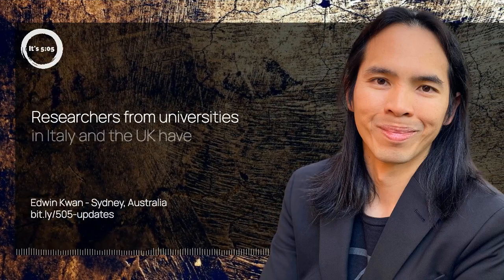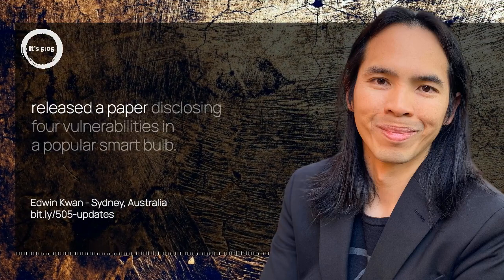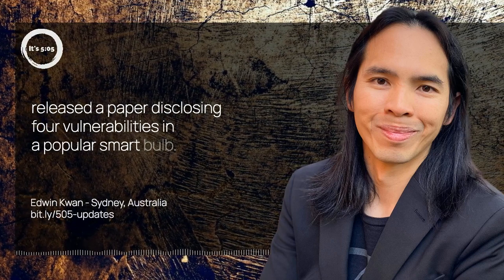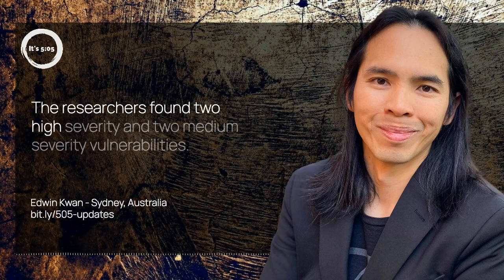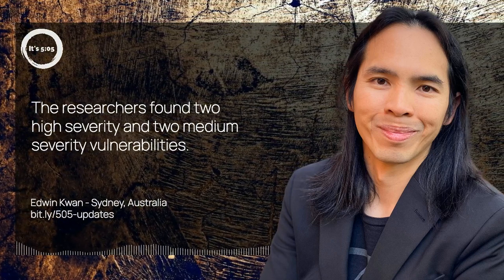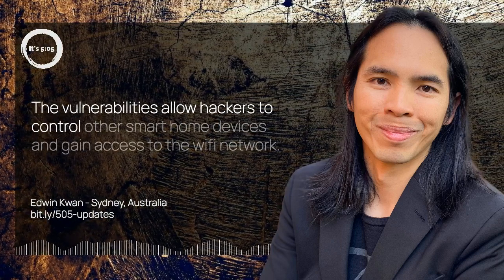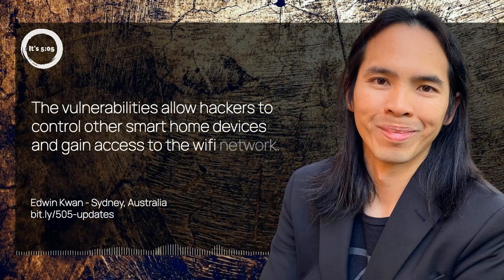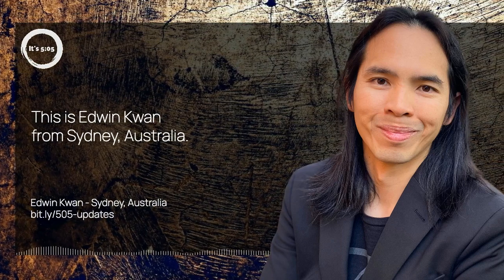Smart Bulb Vulnerabilities Allow Homes to Be Hacked. August 25, 2023 story by Edwin Kwan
Full episode available on your favorite podcast platform 📌

Researchers from universities in Italy and the UK have released a paper disclosing four vulnerabilities in a popular smart bulb. The researchers found two high severity and two medium severity vulnerabilities. The vulnerabilities allow hackers to control other smart home devices and gain access to the wifi network.

This is Edwin Kwan from Sydney, Australia.

The smart bulb is the Tapo L530E made by TP-Link . The vulnerabilities are due to authentication. Not being securely implemented and having weak cryptographic measures. Those weaknesses allow attackers to retrieve the Tapo user account details and passwords, which can be used to manipulate other Tapo devices.

Once the attacker has gained access to the Tapo account, they can extract the victim’s wifi, SSID, and password to gain access to their home network. The researchers had disclosed the vulnerabilities to TP Link, and the company is working to address the vulnerabilities.

Fixed versions have already been released for some of their products. It is strongly recommended when using IoT devices to keep them isolated on a separate network.